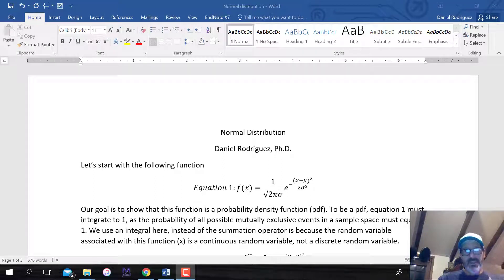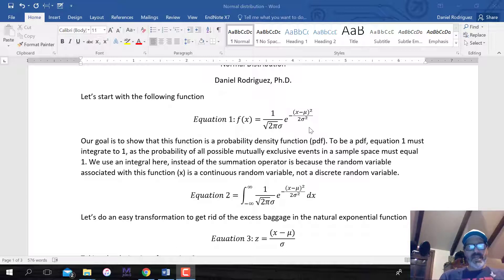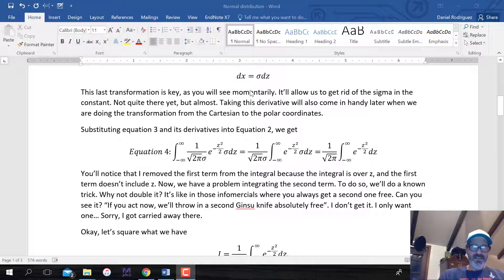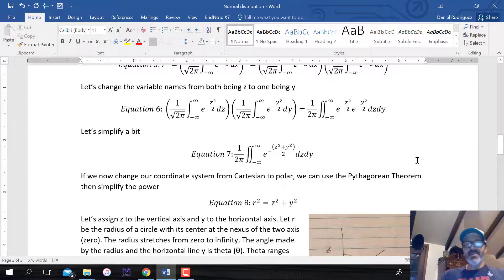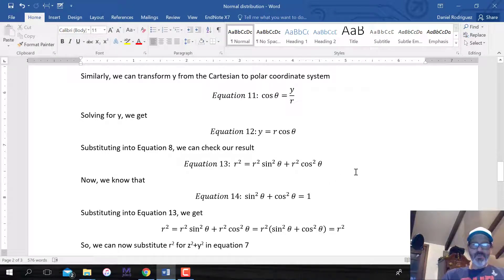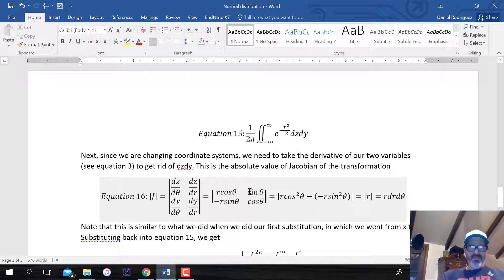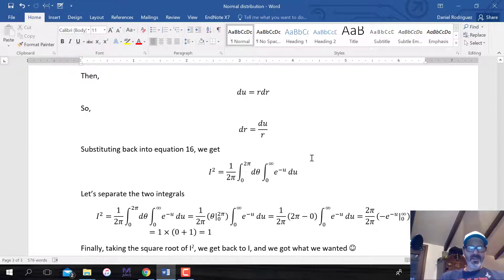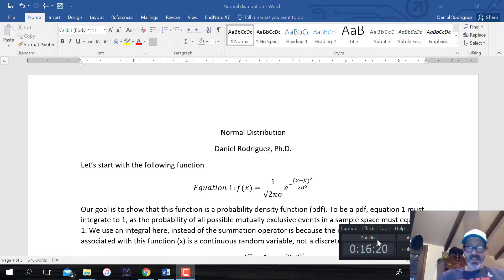Proving the normal probability density function (pdf)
Proving the the normal function is indeed a probability density function by showing that it integrates to 1